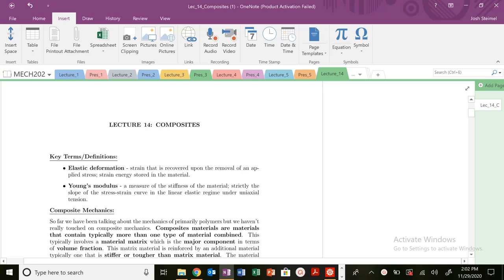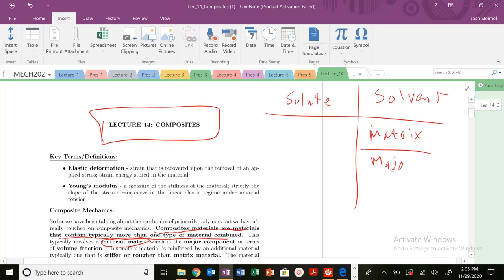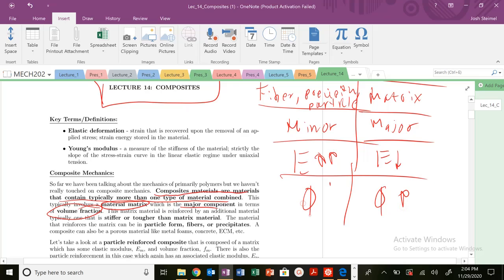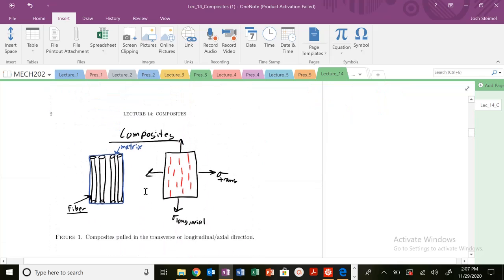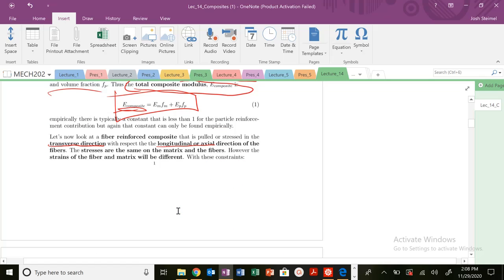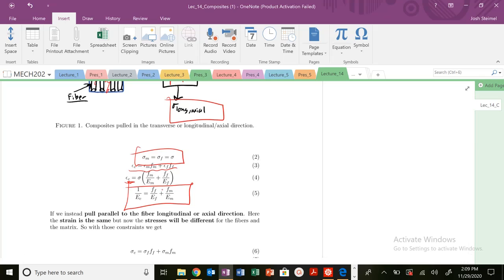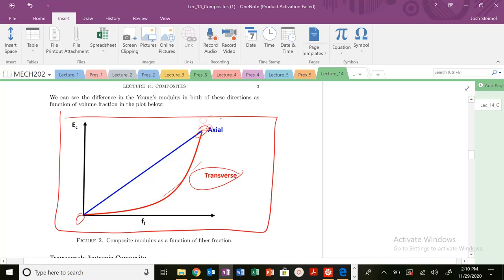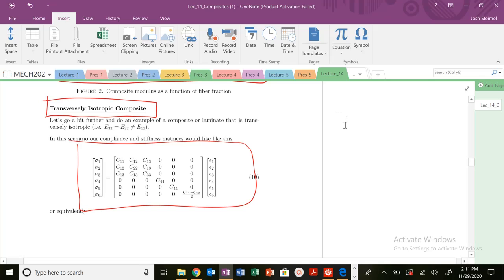Lecture 14: Introduction to Anisotropic Mechanical Properties of Composite Materials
Anisotropic behavior of composite mechanical properties are described.